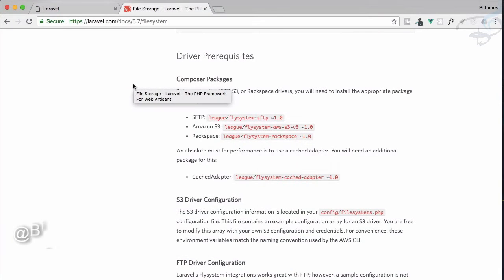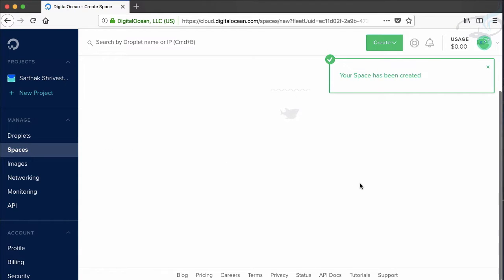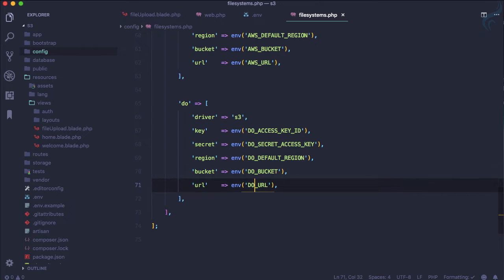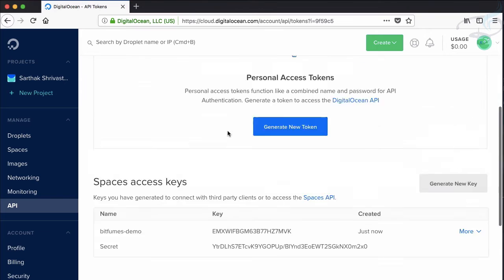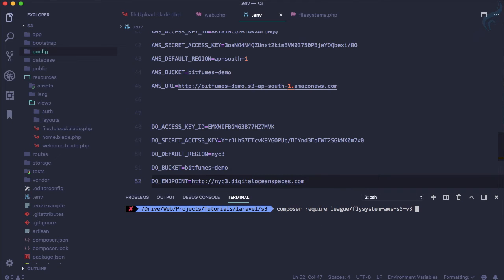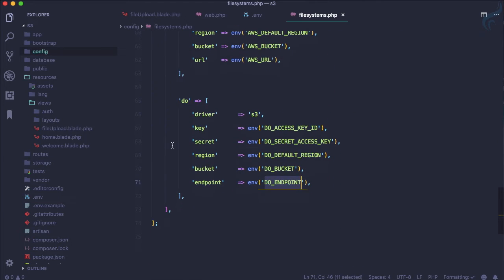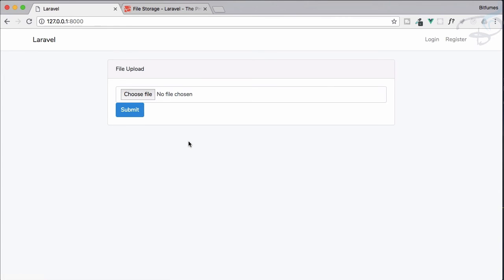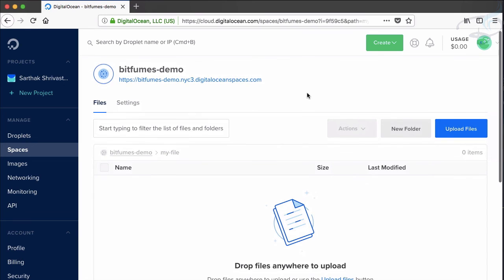Upload file to DigitalOcean Spaces with Laravel #2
How to upload Digital ocean spaces with laravel
How to get digital ocean key and secret

FOLLOW ME

--- QUESTIONS? ---